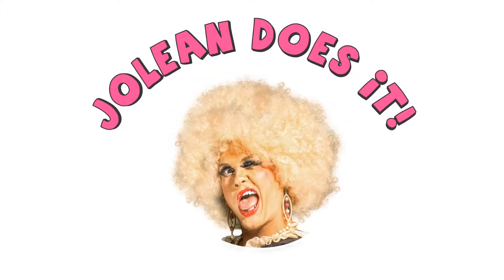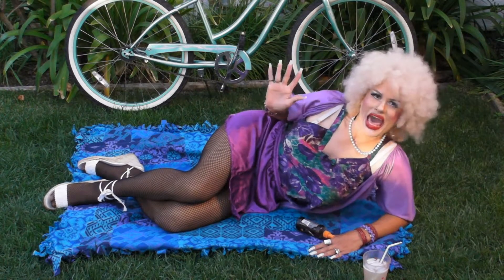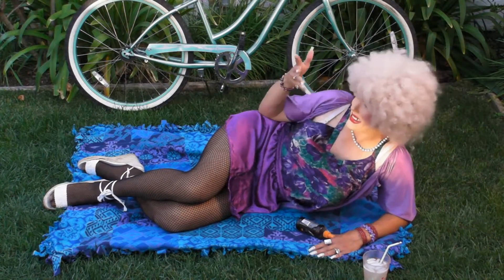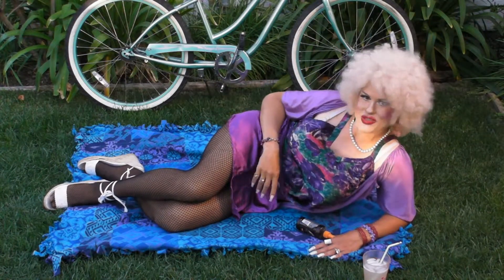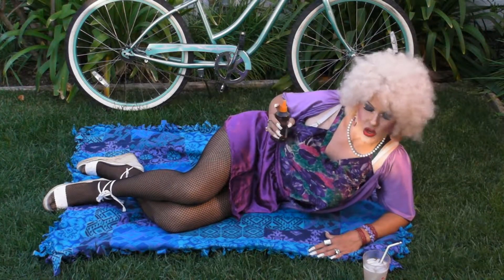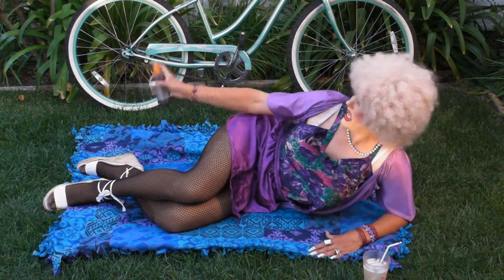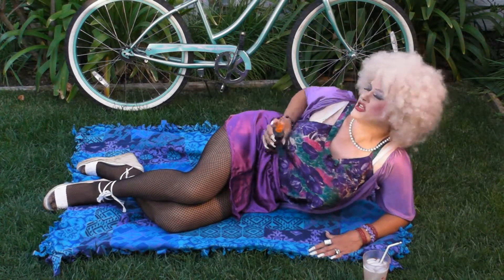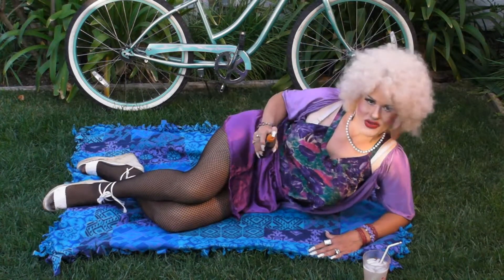0145 Jo-Olean Tanning Oil